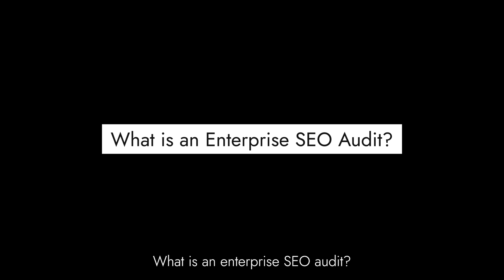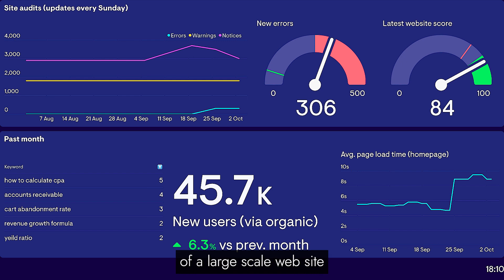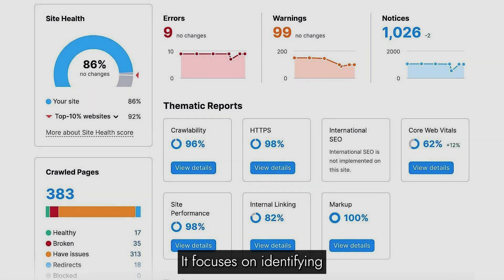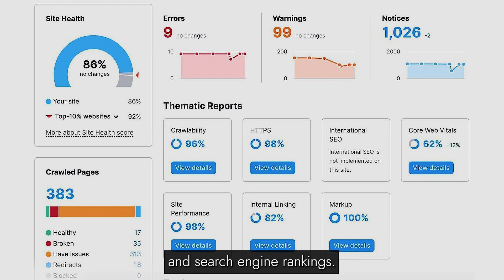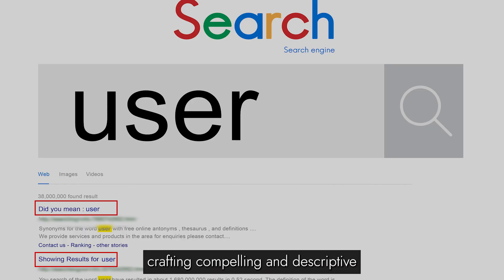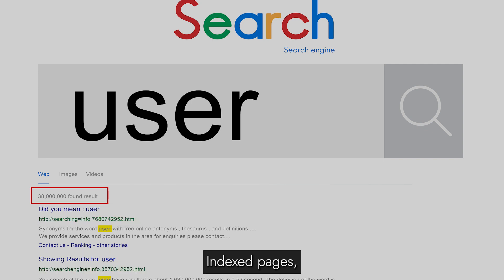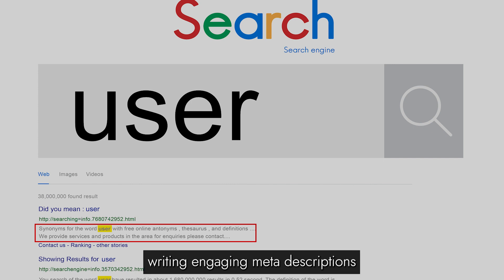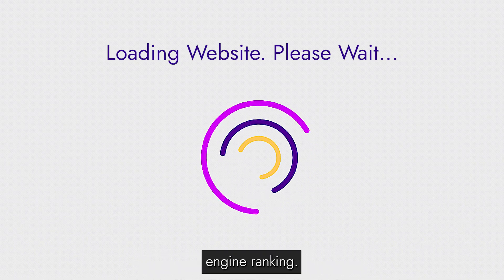Steps for Enterprise SEO Audit | A Complete Guide | SEOCurrent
Discover the ins and outs of conducting a comprehensive enterprise SEO audit in this video from SEOCurrent. Learn the benefits of auditing your large-scale website, including improved search engine visibility, technical issue identification, enhanced authority, and user experience.

Explore the key elements covered in an enterprise SEO audit, from keyword targeting and mobile-friendliness to content quality and security. Get ready to optimize your website for higher SERP rankings. Watch now and stay updated with SEO best practices!

🔵 SEOCurrent is a premier destination for digital marketing solutions. As a dynamic and results-driven SEO company, we specialize in elevating your online presence and maximizing your brand's visibility in the vast digital landscape.

Our dedicated team of experts excels in a comprehensive array of services, ranging from Search Engine Optimization (SEO) and Pay-Per-Click (PPC) advertising to Online Reputation Management (ORM) and App Store Optimization (ASO).

Video Chapters 👇

00:00:00 Introduction
00:00:20 What is an enterprise SEO Audit?
00:00:42 What do SEO professionals do in Enterprise SEO Audits?
00:01:08 Benefits of enterprise SEO Audit
00:01:28 What does an Enterprise SEO Audit include?
00:03:10 Conclusion

Let’s connect with SEOCurrent on social media to check our latest posts, work culture and much more: